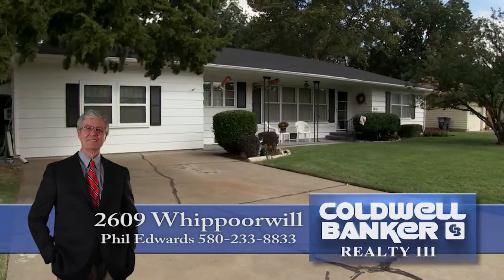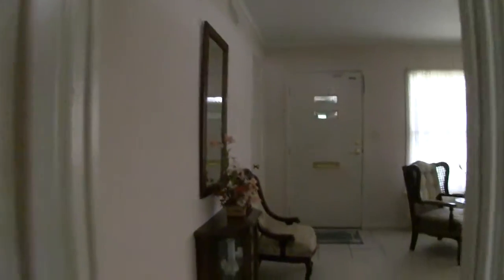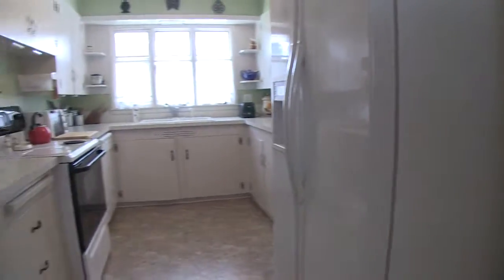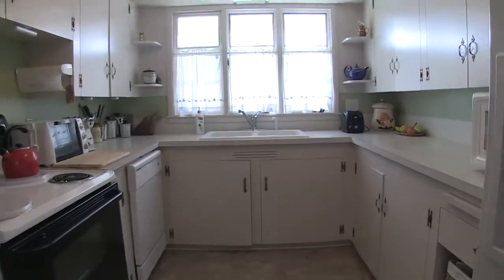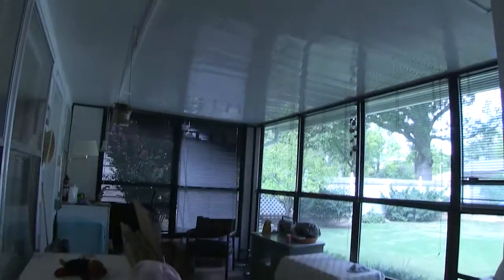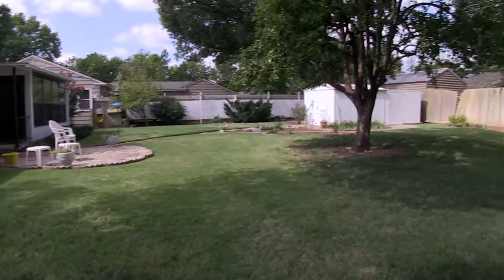1410 Vinita - Home for Sale in Enid, OK